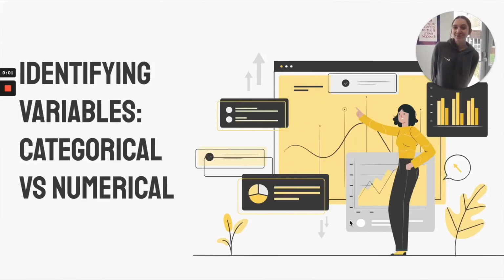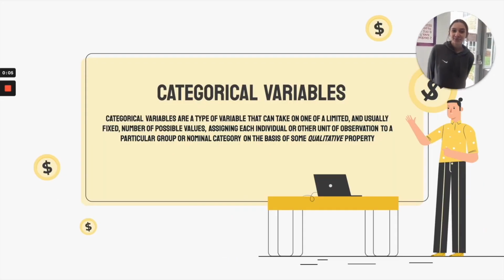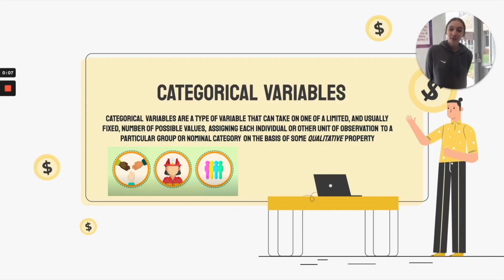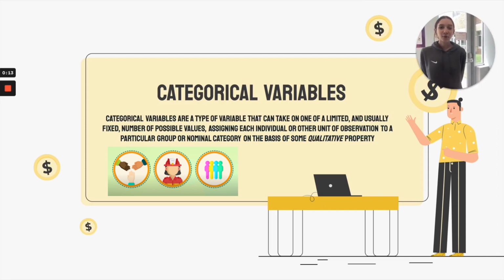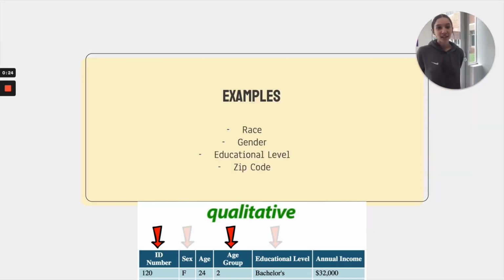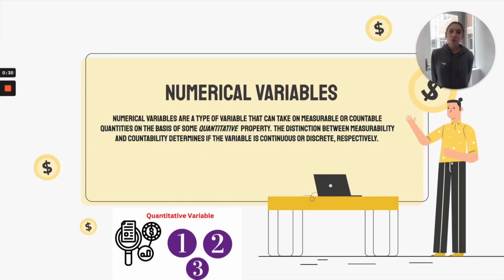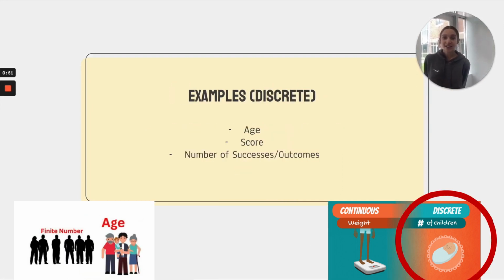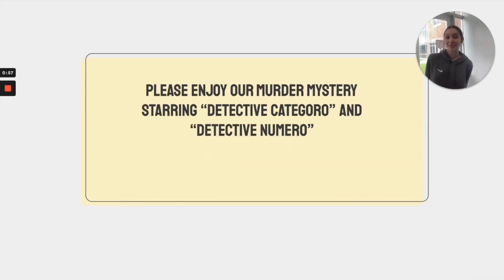AP Stats Video Project